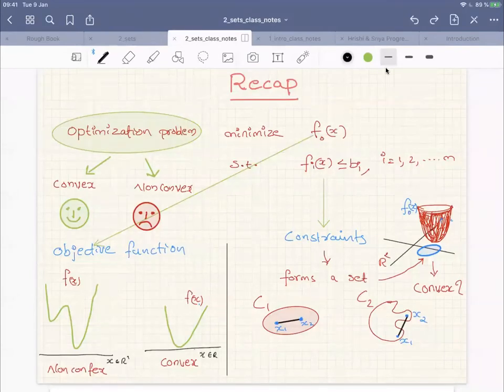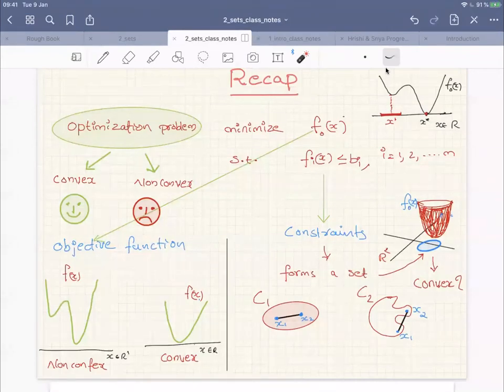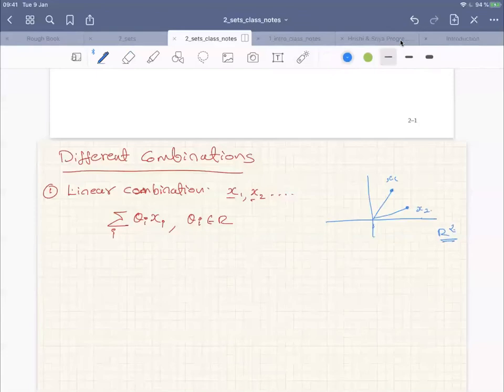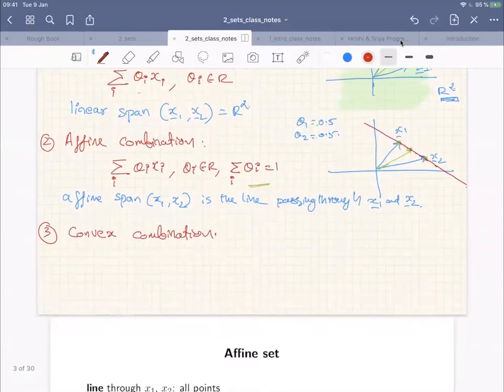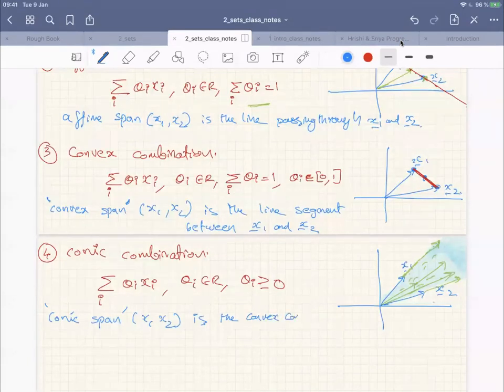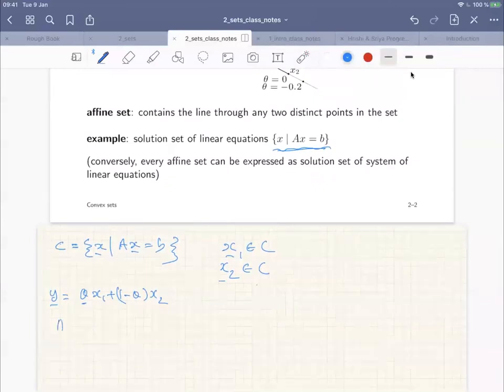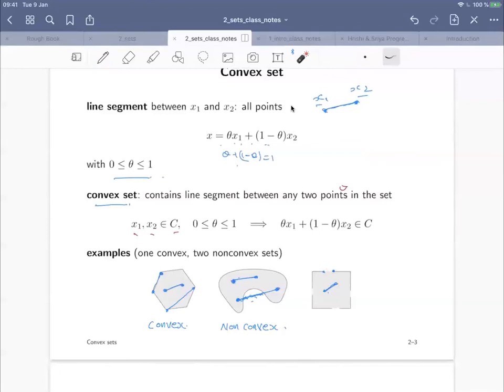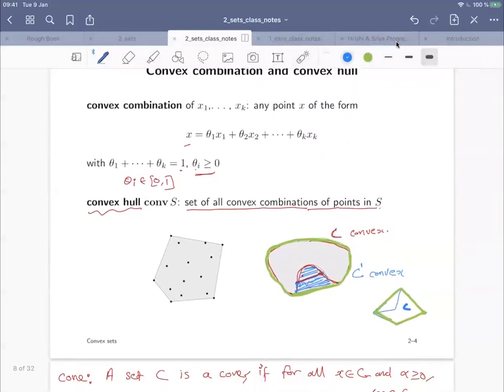Lecture 2: Convex Sets- Part A